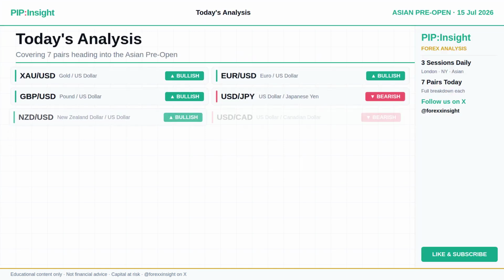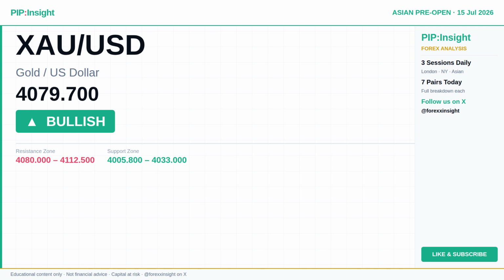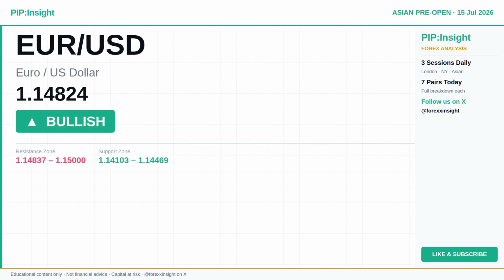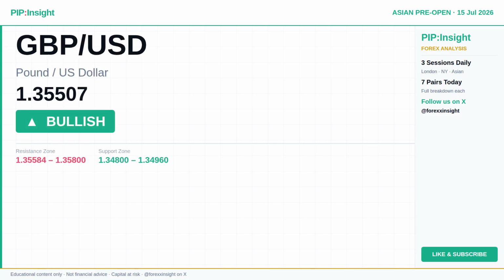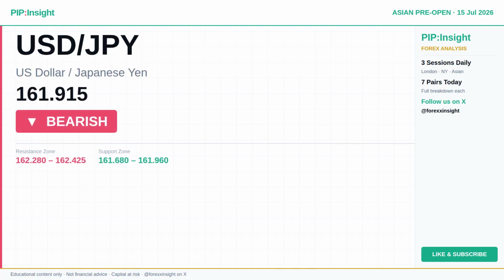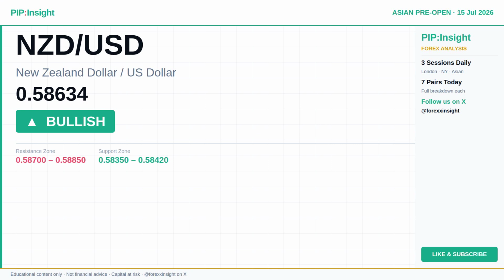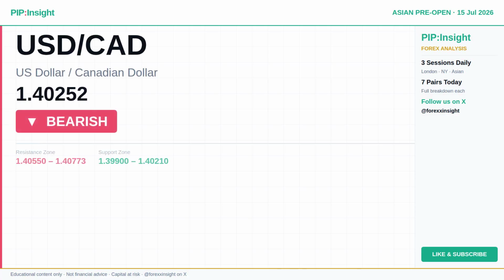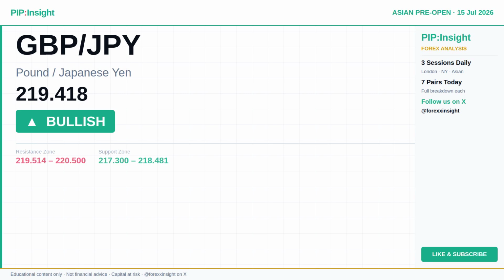XAUUSD & Gold Analysis | Top 6 Forex Pairs Today | 15 Jul 2026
XAUUSD gold analysis today plus top 6 forex pairs analysis for 15 Jul 2026 (Asian Pre-Open).
Gold technical analysis, key levels to watch, and today's market-moving US data — then EURUSD, GBPUSD, USDJPY, NZDUSD, USDCAD, GBPJPY.

PIP:Insight Daily Forex Analysis — ASIAN PRE-OPEN — 15 Jul 2026

TODAY'S TOP 7 SETUPS:
XAU/USD Bullish
EUR/USD Bullish
GBP/USD Bullish
USD/JPY Bearish
NZD/USD Bullish
USD/CAD Bearish
GBP/JPY Bullish

TECHNICAL SUMMARY:
XAU/USD: XAU/USD ended the London session pressing against the 4080 resistance zone, which coincides closely with the H4 EMA 50 — a technically significant confluence. The MACD histogram turning positive suggests short-term momentum has shifted back in favour of bulls, but the broader H4 structure remains ranging with price trading well below the EMA 200 at 4208.52. A decisive close above 4080–4095 on H4 would strengthen the recovery case, while failure here could reintroduce sellers toward the 4033–4044 support band.
EUR/USD: Price has surged into the H4 200 EMA at 1.1484, a major dynamic level that has not been cleared on a closing basis yet. The bullish structure across all three timeframes is intact following the late-session impulsive move, with the EMA 20 and EMA 50 trending upward well below. How price reacts to the 200 EMA in the next session will be a key technical development — a confirmed close above would mark a significant structural shift to the upside.
GBP/USD: The H4 structure is decisively bullish following today's breakout, with price now trading approximately 135 pips above the EMA 20 — a significant extension that highlights overbought conditions on that timeframe. The H1 trend shows a clean impulsive sequence with no corrective structure yet established above 1.3480. The M15 close near session highs with no bearish engulfing or rejection wicks suggests bulls retained full control into the session close, though the extended RSI reading on H4 warrants awareness of potential mean reversion in the next session.
USD/JPY: USD/JPY printed a notable session high rejection at 162.42 and reversed to close the London session well below both the H4 EMA-20 and EMA-50, which now act as dynamic resistance around 162.07–162.15. The H4 RSI below 50 and a negative MACD histogram reinforce the near-term bearish lean. The broader structure over the past week shows a range between approximately 161.68 and 162.49, and today's close near the lower end of that range puts focus on the 161.68–161.88 support band heading into the next session.
NZD/USD: NZD/USD is in a clear multi-timeframe uptrend, with price trading approximately 65 pips above the H4 EMA-20 and printing higher highs on H4, H1, and M15. The RSI at 74.76 on H4 flags an extended, potentially exhausted move, meaning the structure is bullish but price has run hard without meaningful retracement. The 0.5835–0.5842 zone, which capped price for several hours mid-session before being broken, is the first area of structural interest on any pullback heading into the next session.
USD/CAD: USD/CAD is in a well-defined H4 downtrend, with price now trading below all three major EMAs including the 200 EMA — a structurally significant bearish alignment. The RSI at 26.64 indicates deeply oversold conditions on H4, which historically can precede short-term consolidation or a corrective bounce, though no reversal signal has yet emerged in the price action. The pair closed the London session near its intraday lows, leaving the immediate path of least resistance to the downside heading into the next session.
GBP/JPY: GBP/JPY has closed the London session in a strongly extended bullish state, with price approximately 200 pips above the H4 EMA 20 and RSI pushing into extreme overbought levels above 83. The H4 structure is firmly bullish with higher highs and higher lows across the past five sessions, and MACD confirms ongoing momentum. However, the degree of RSI extension warns that the pair is statistically stretched, and a period of consolidation or shallow retracement would not be unusual before any further advance.

MACRO & SENTIMENT:
XAU/USD:
EUR/USD:
GBP/USD:
USD/JPY:
NZD/USD:
USD/CAD:
GBP/JPY: